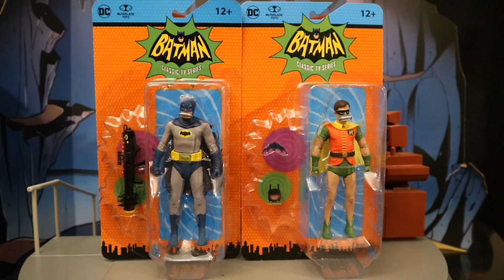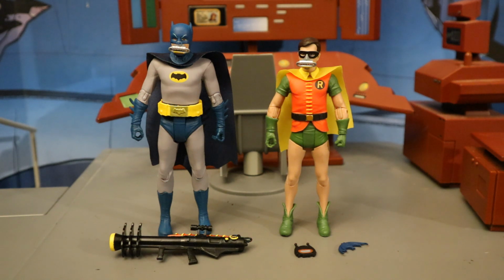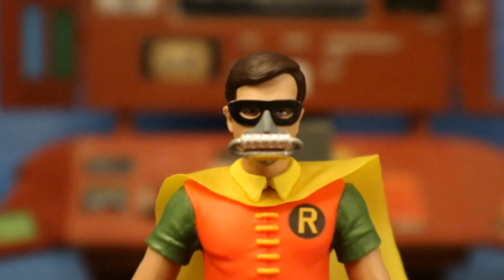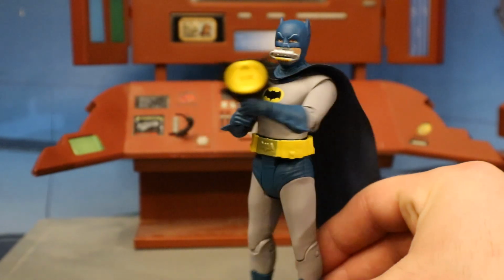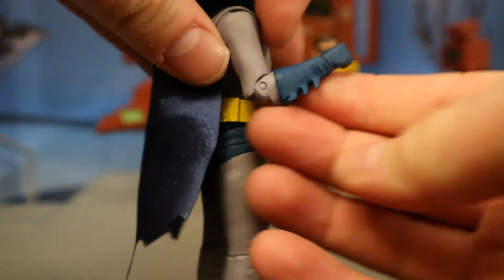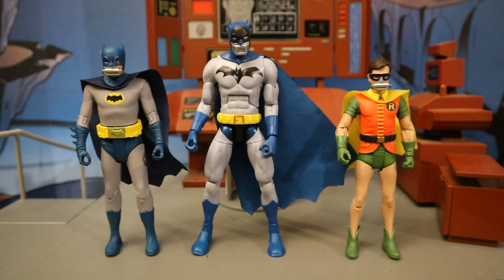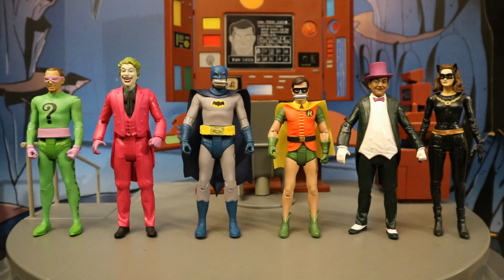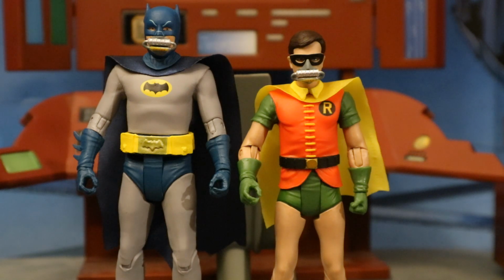McFarlane Batman & Robin With Oxygen Masks Rebreathers Classic 1966 TV Series Action Figure Review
Action figure review & comparison of the McFarlane Batman Classic TV Series 1966 Batman & Robin with oxygen masks, rebreathers. Adam West, Burt Ward. Detailed look at accessories, height, & articulation. Compared with other 1966 Batman & Robin figures. Compared with many action figures from different various companies.